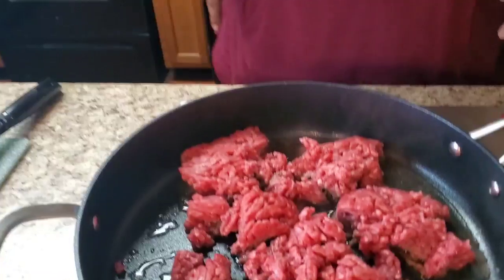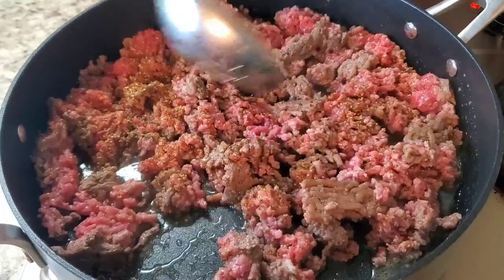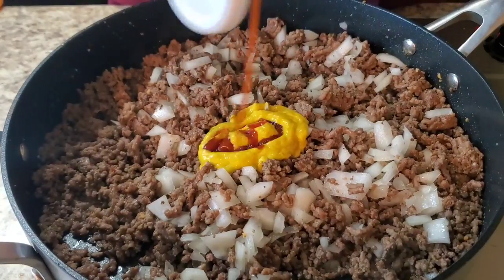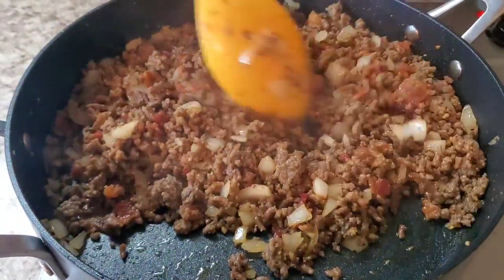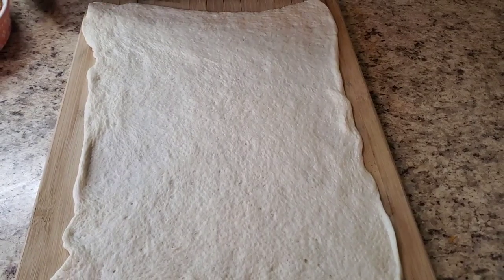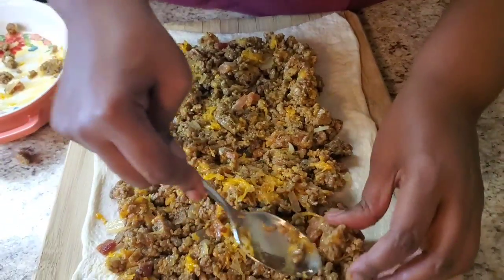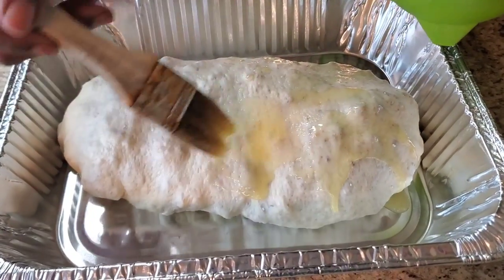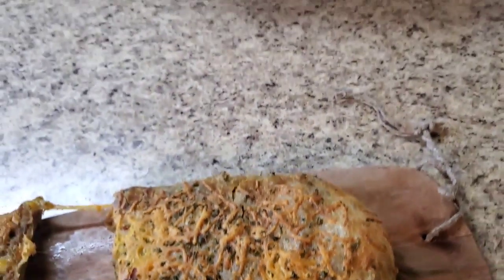Garbage Bread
Pizza Dough
hamburger
onion
shredded cheese
bacon
Chime:  $tennesseenikki
Shop
You want the Meat Masher I use Click